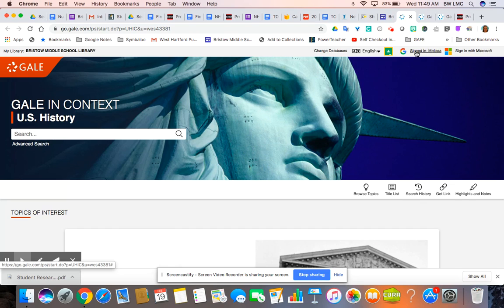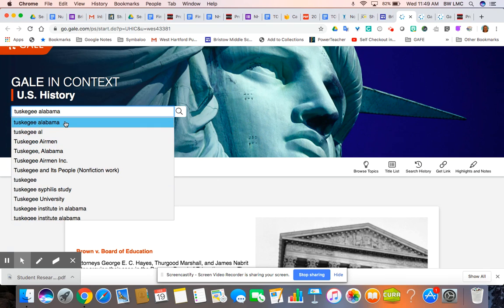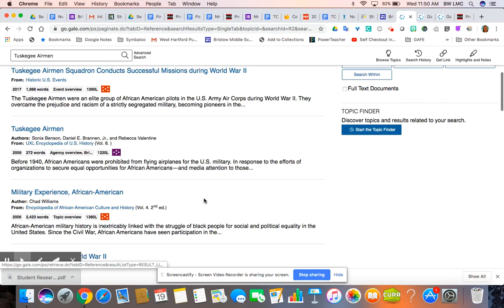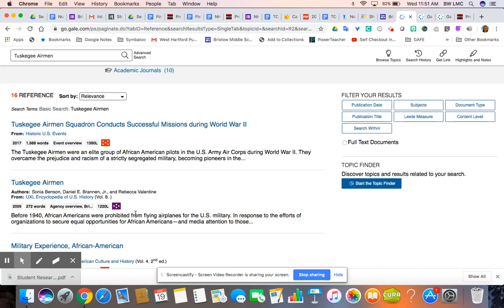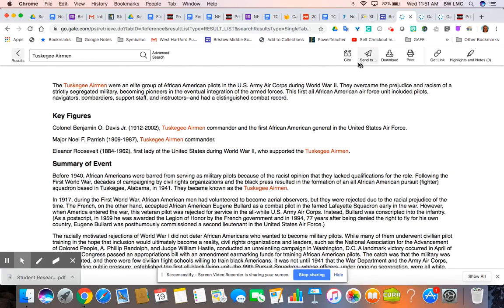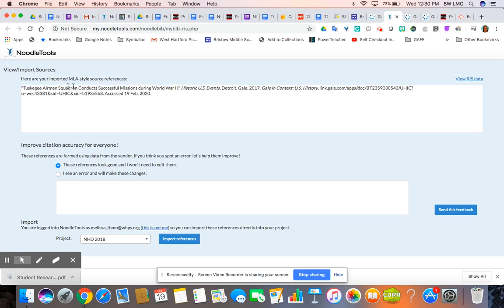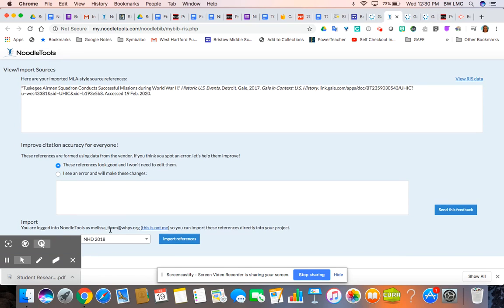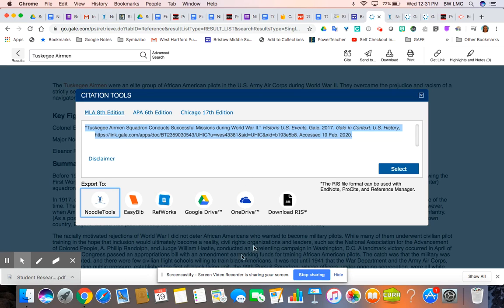Exporting Article from Gale US History in Context to NoodleTools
Exporting Article from Gale US History in Context Database to NoodleTools